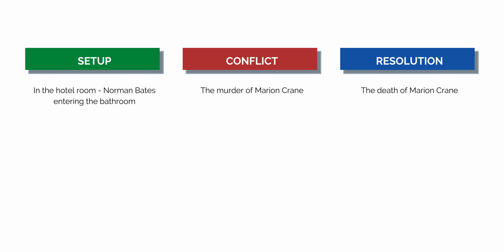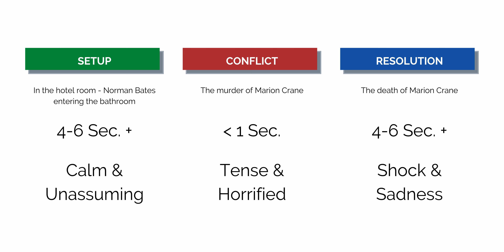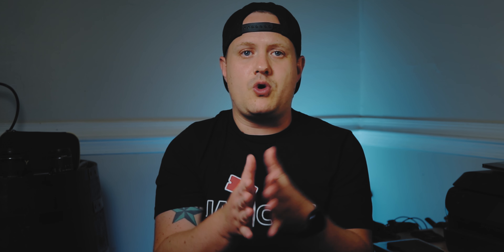What is Rhythm In Video Editing? | How to Cut Footage Like a Pro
What is rhythm in video editing? It's more than just cutting to the beat of the music, although that does have it's place. In this episode of How to cut footage like a pro, we're going to explore rhythm in video editing, and show some examples of how you can apply it to your next video. Let's take a look!

Table of Contents
00:00 - Intro
00:14 - Series Recap
00:32 - What we're doing today
00:50 - What is Rhythm in Film?
01:30 - What Rhythm in Film Accomplishes.
01:50 - Average Shot Duration
03:41 - Channel Member Shoutout
04:07 - The Rhythm of the Shower Scene in Psycho
06:12 - How it all works together
07:16 - Outro